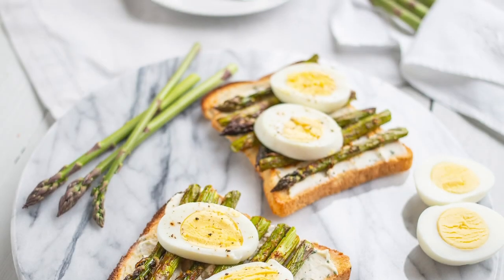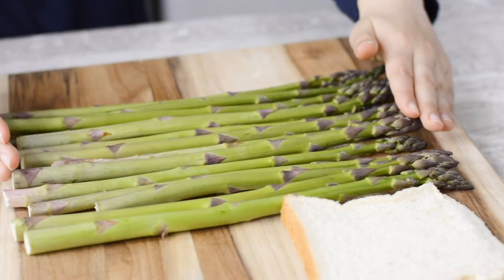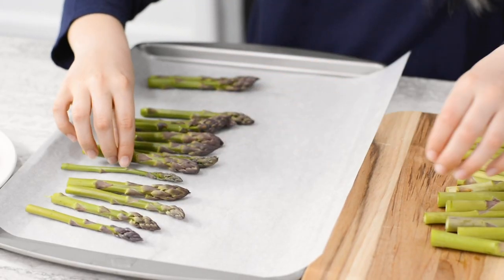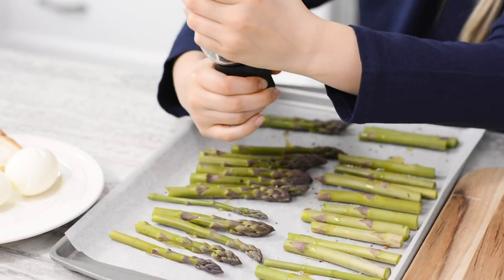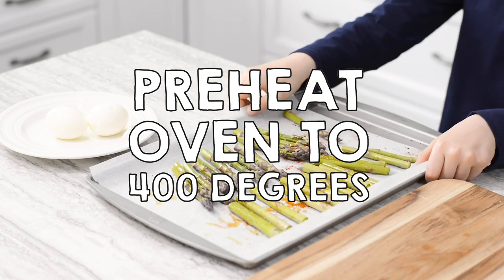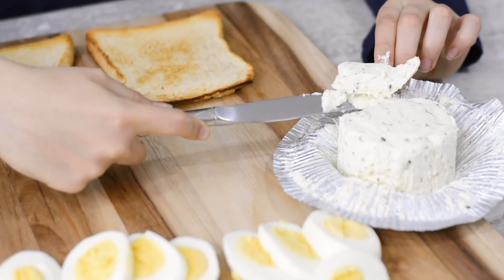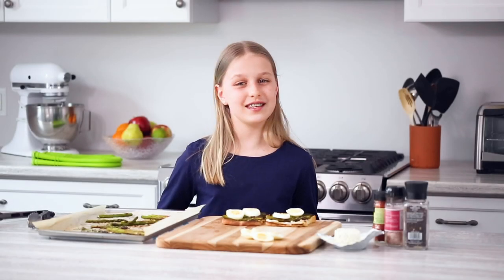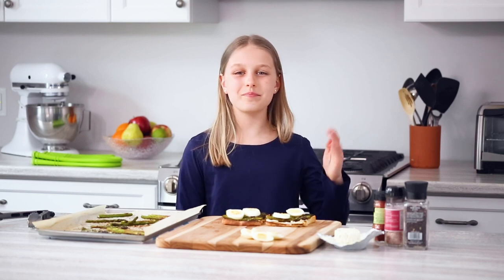Simply Delicious Roasted Asparagus | Produce Made Simple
This simple roasted Ontario asparagus is so tasty, it might become your new, favourite spring dish! Enjoy it as a side or add it other dishes, like pasta, egg recipes or even create a simple toasted sandwich – add to a base of soft cheese and top with egg. It is ready to go in about 15 minutes from start to finish too! Make it during your busy week or impress guests during a special celebratory meal.